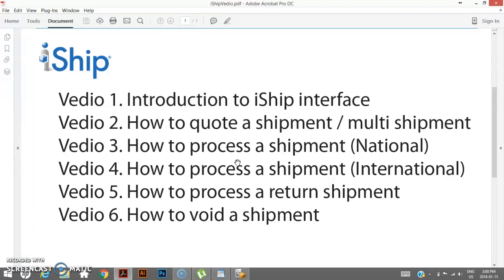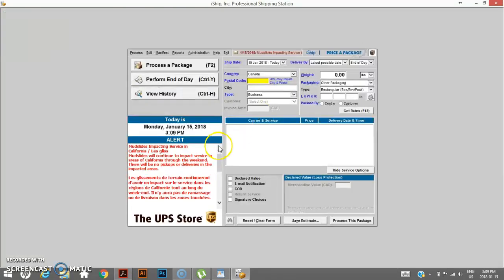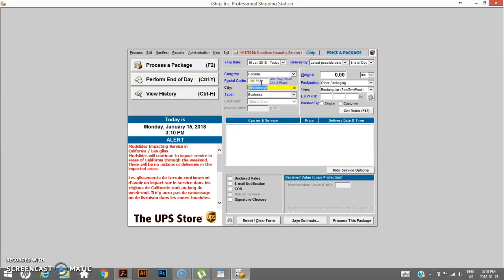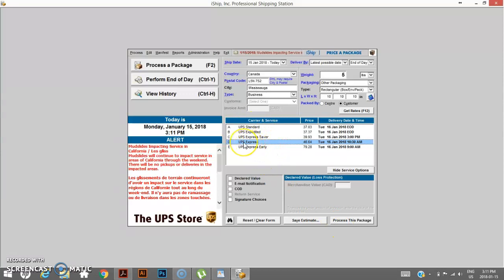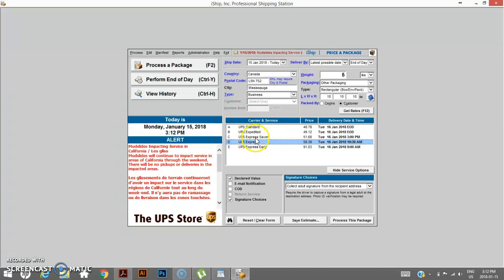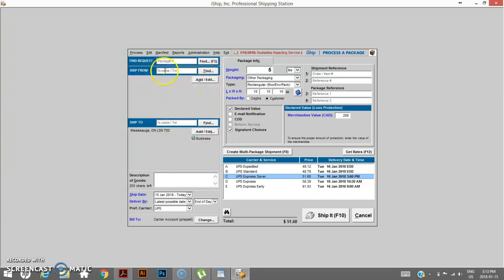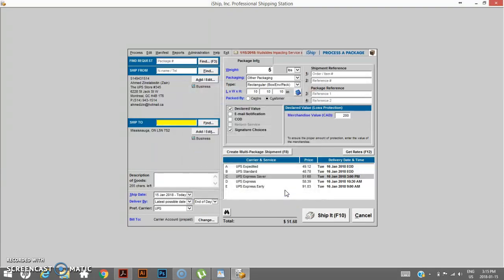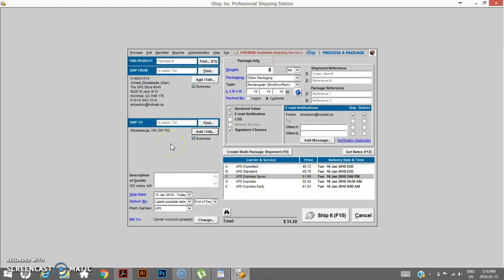Process a shipment (National)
How to process a shipment (National)